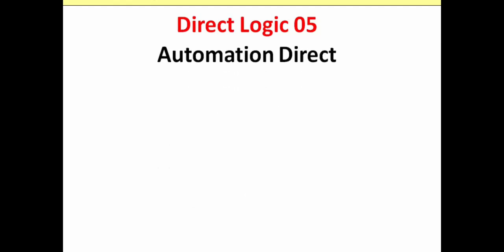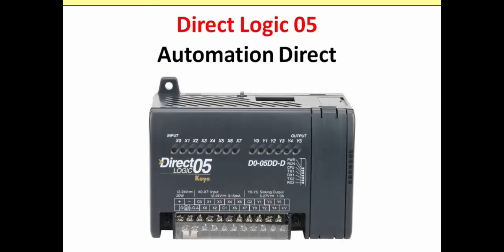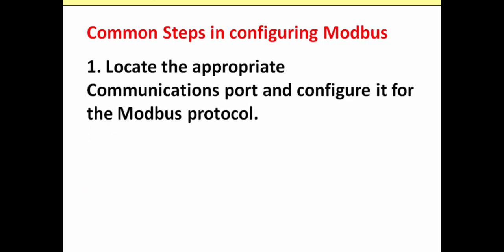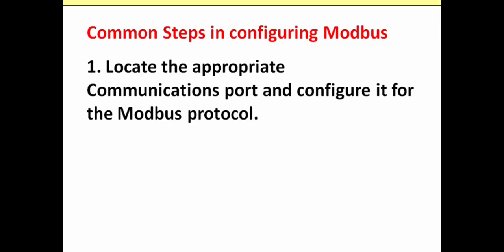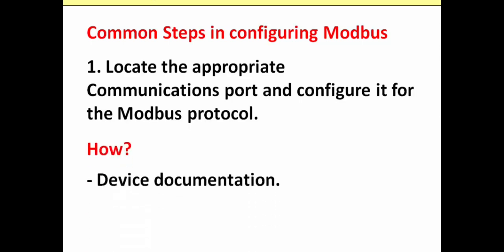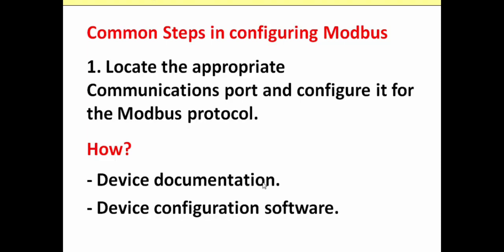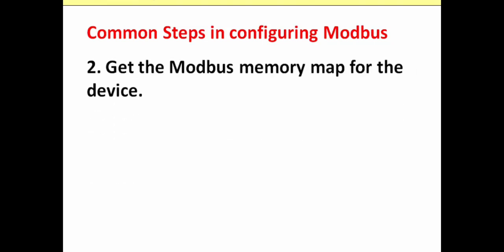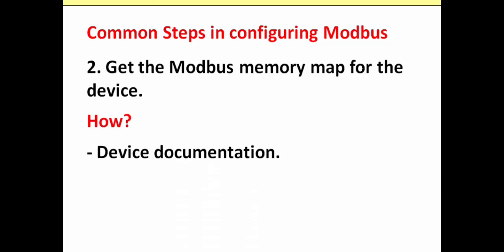Want to Learn *Modbus TCP/IP Protocol* ?" *Mastering Modbus TCP/IP Network Communication Class -5